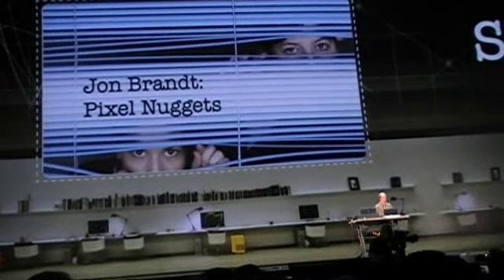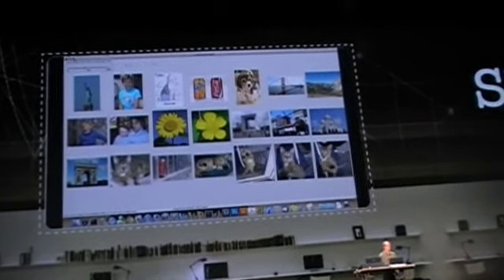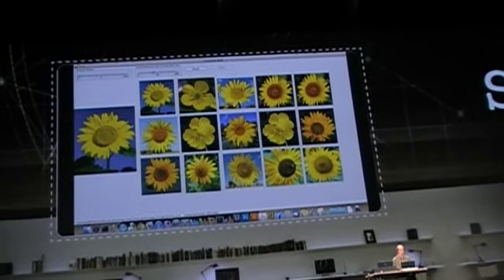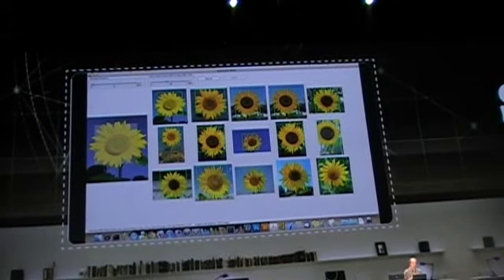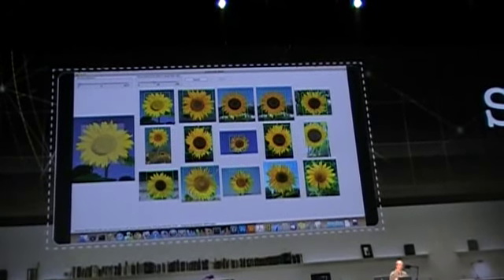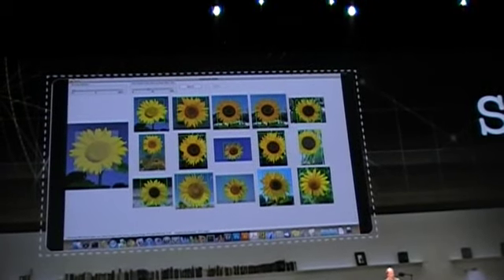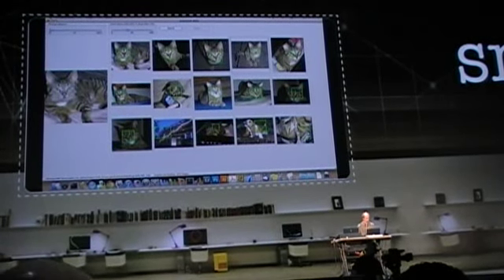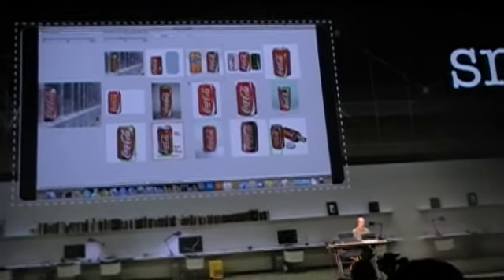AdobeMax 2011 Sneak Peak - Jon Brandt - Pixel Nuggets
Jon Brandt presented us his project Pixel Nuggets about finding similar images on your computer by selecting an image or selecting part of the image